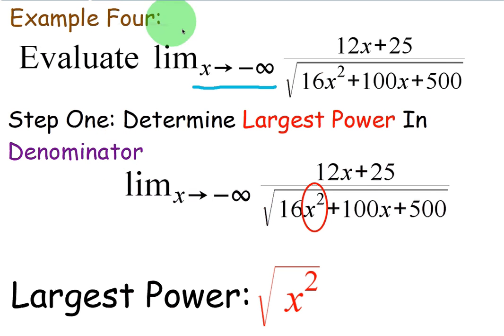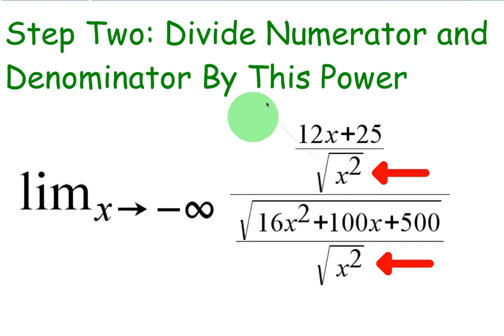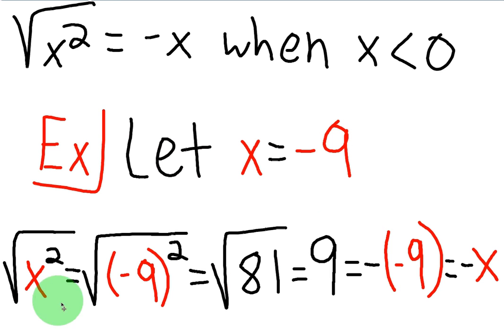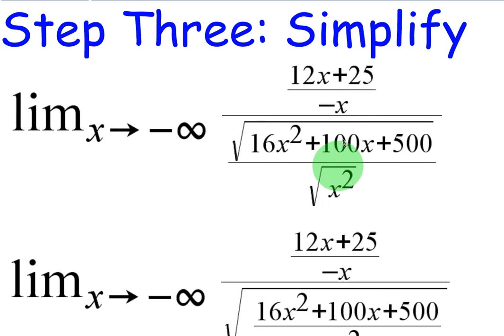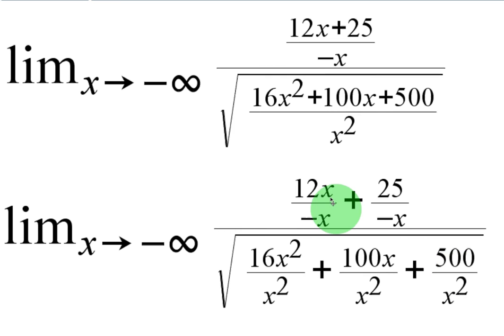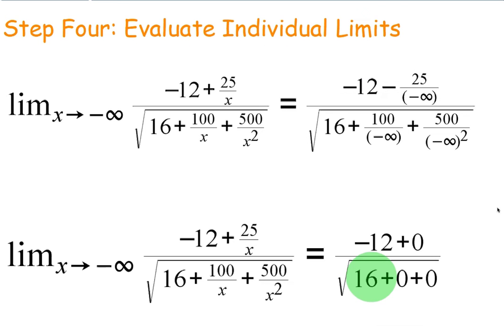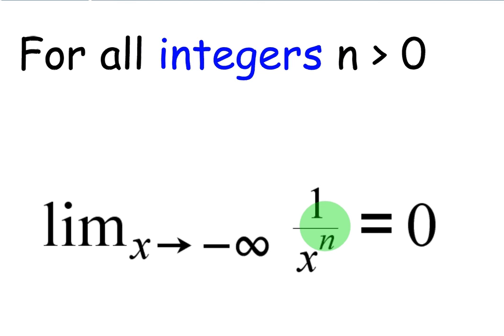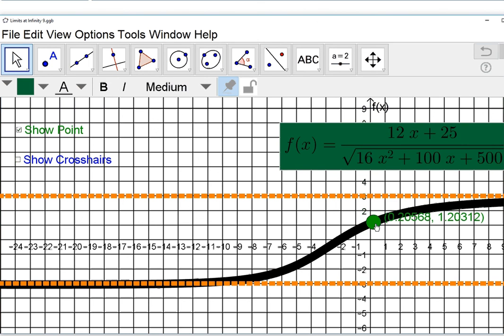Limits of Rational Functions at Infinity (A) Ex 4